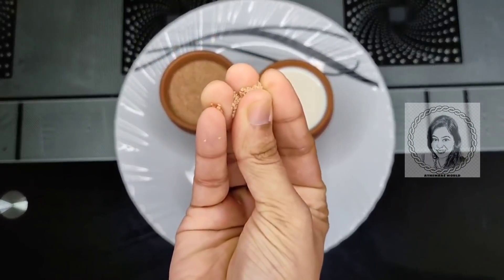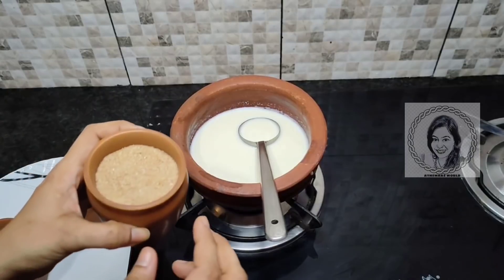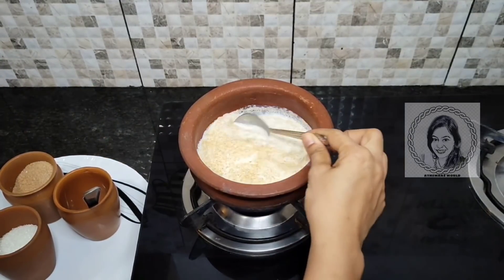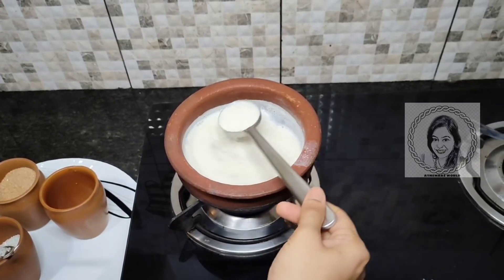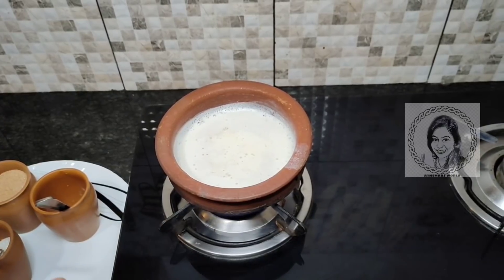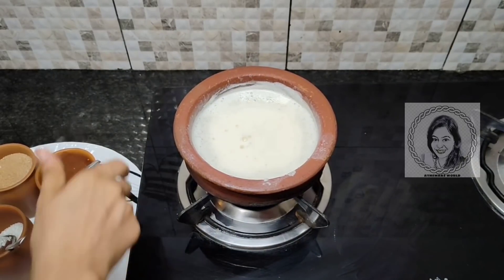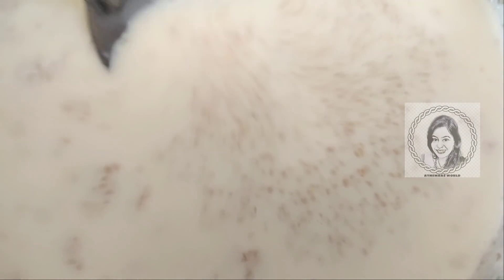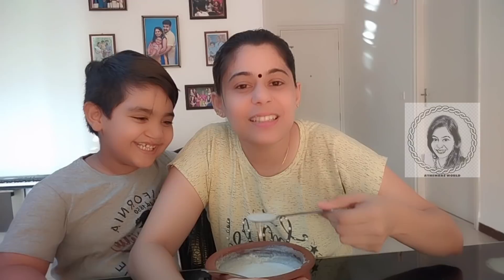മുത്തശ്ശന്റെ പ്രധാന ഭക്ഷണം || രാത്രി ഭക്ഷണം